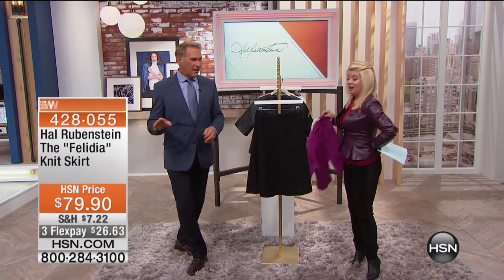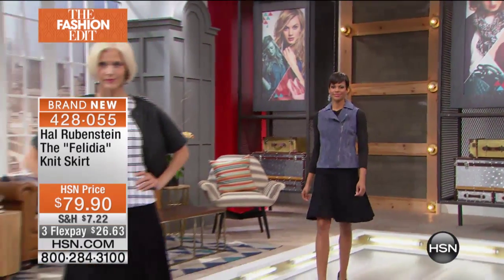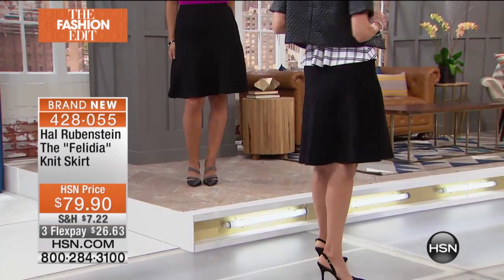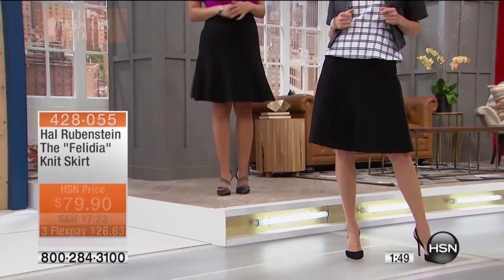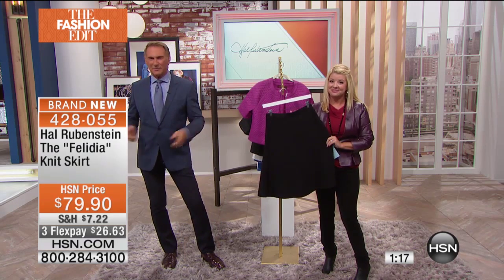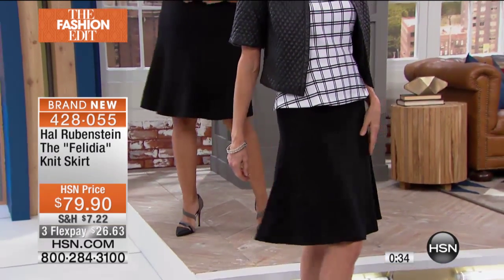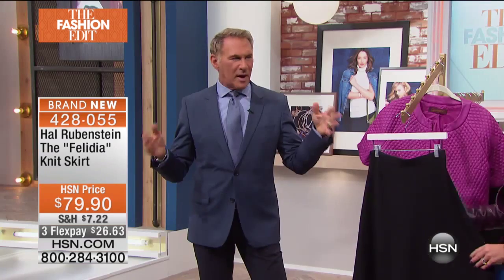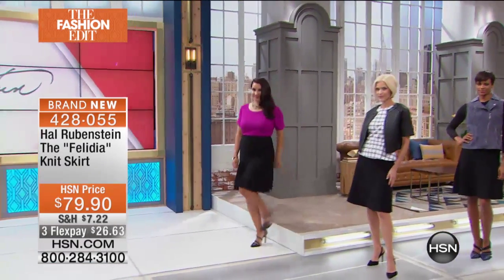Hal Rubenstein The "Felidia" Knit Skirt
A musthave for fall. A musthave for fun. A musthave because there is no reason why you cant think of not wanting one. The fit, the shape, its movement, the...